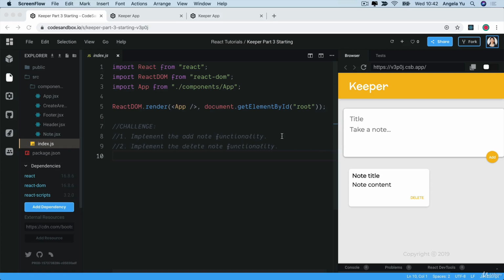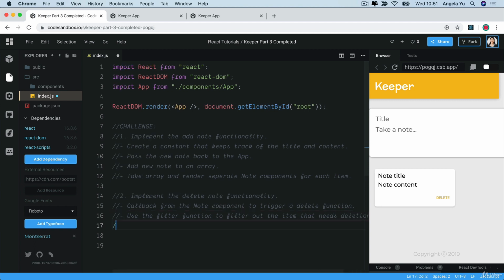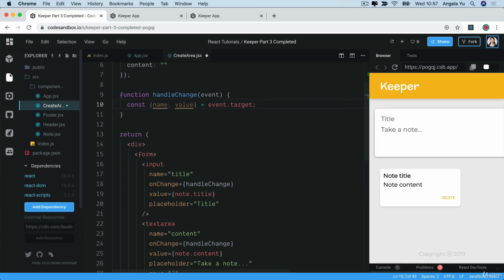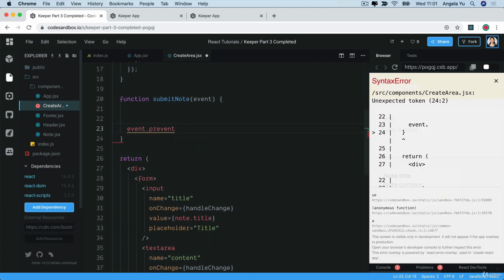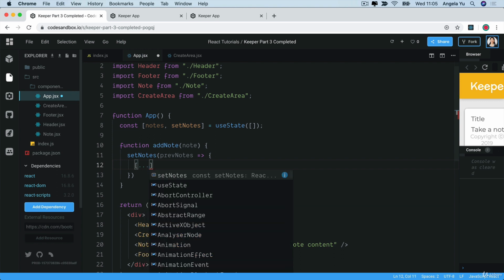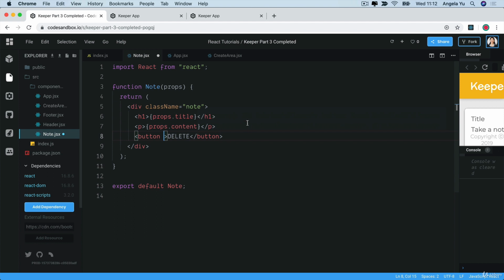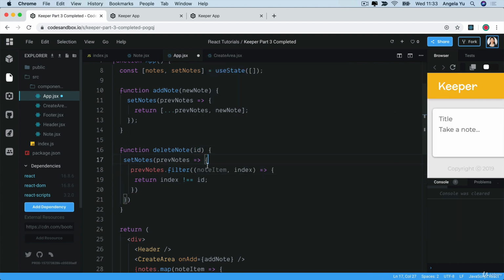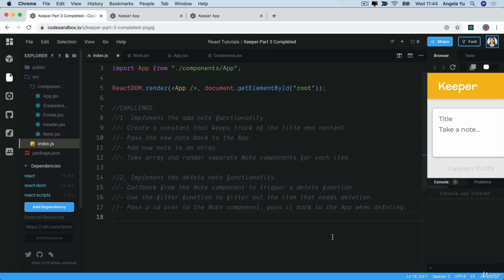Keeper App Project Part 3